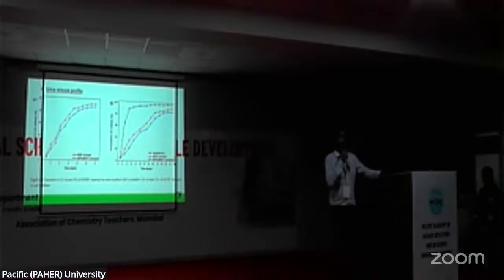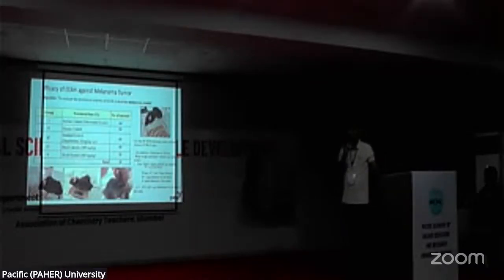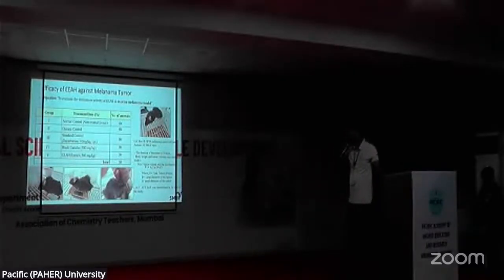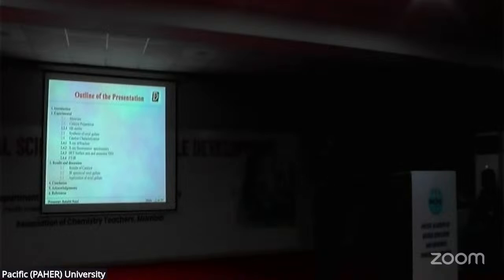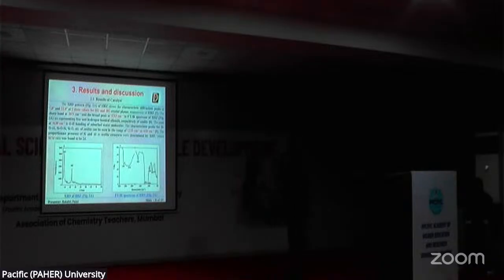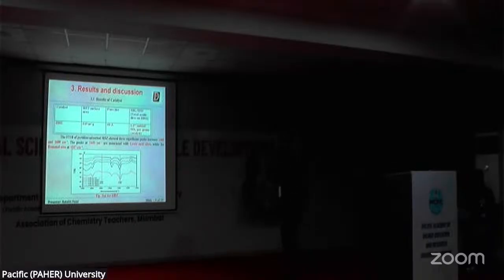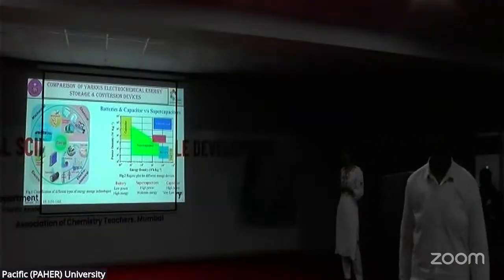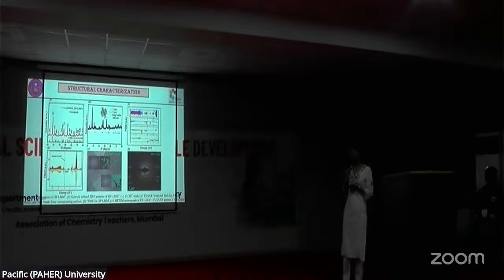Role Of Chemical Science in Sustainable Development